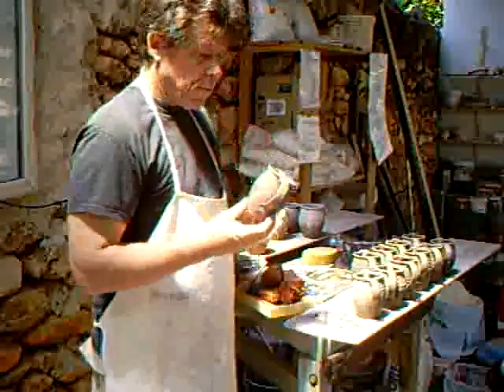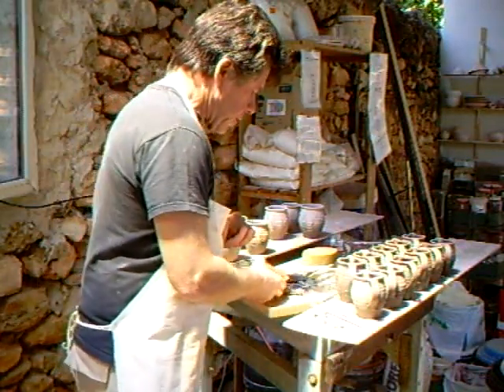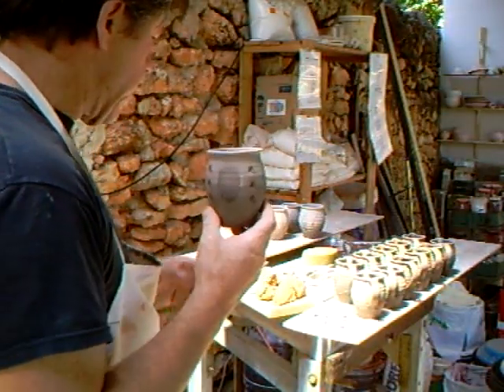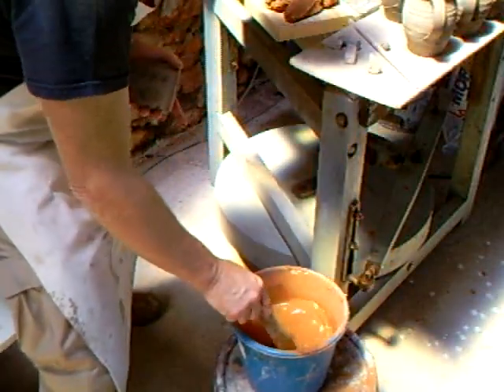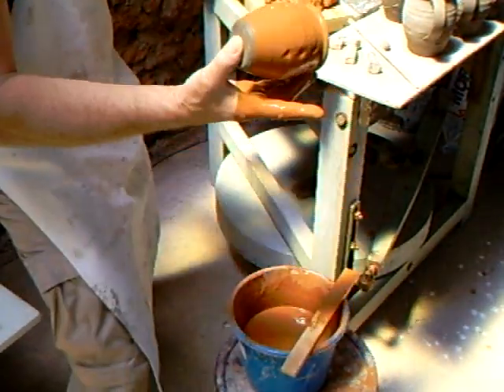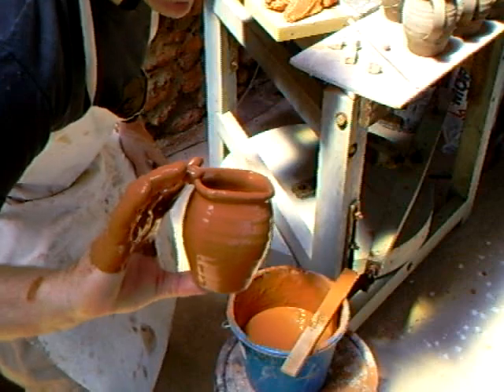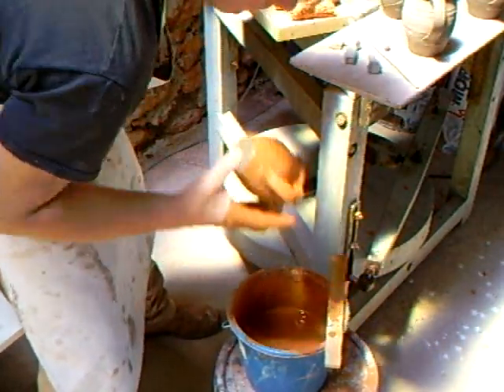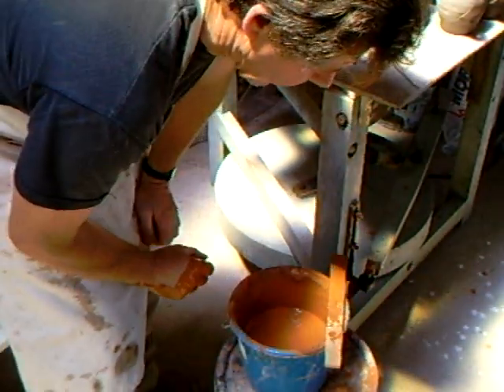SIMON LEACH - Raw glazing the sm jugs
Join us for a workshop !
Visit our online shop .
Be inspired in your studio TODAY